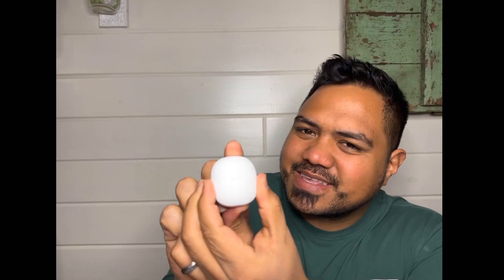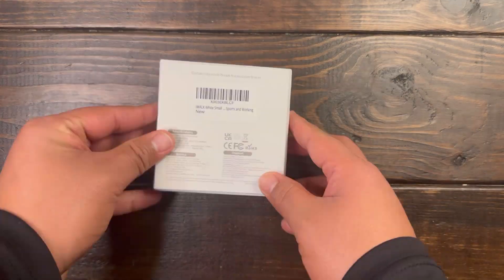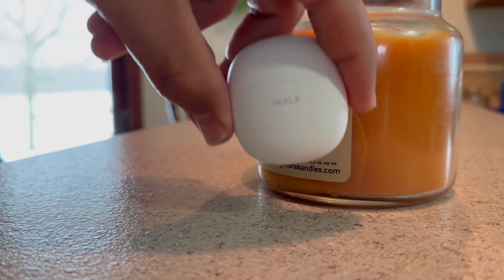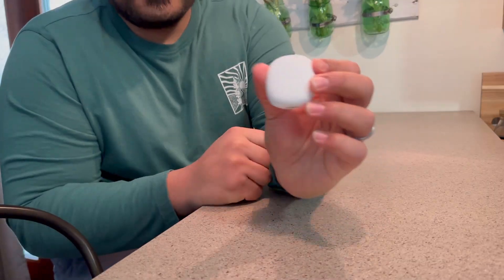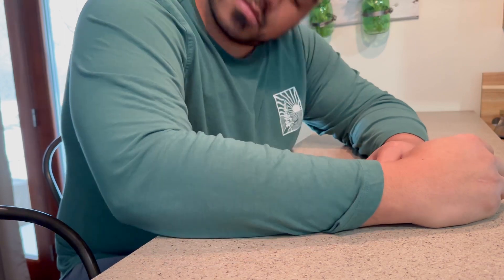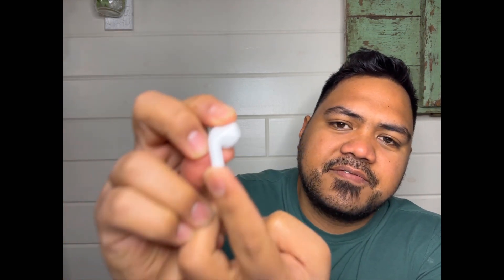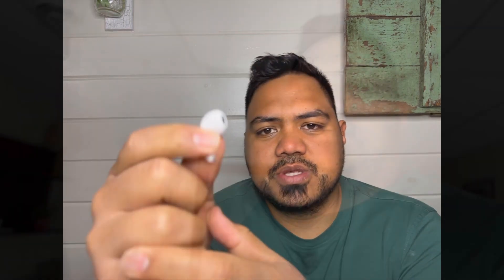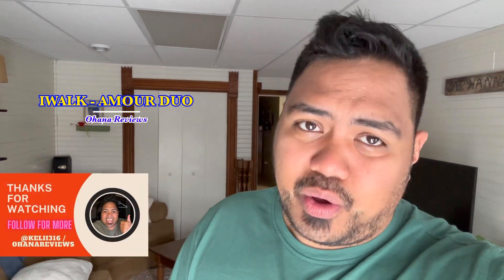The Perfect AirPods Dupe?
In this video, we are in box and review the iWalk Amour DUO, a new set of wireless earbuds that claim to be a more affordable alternative to Apple’s AirPods. These earbuds have been generating quite a buzz online with many reviewers praising the sound quality, design, and ease of use.

Throughout this review, we take a closer look at the  Amour DUO’s oh features, including its Bluetooth, connectivity, touch, controls, and charging case.

If you’re in the market for a new pair of wireless air buds, but I don’t want to break the bank, then this review is definitely for you. Tune in to see if the iWalk Amour DUO lives up to the hype, and whether it’s a worthy AirPods dupe or not￼.

iWalk Amour DUO -

Amazon Influencer Storefront -

Mahalo and ￼Aloha